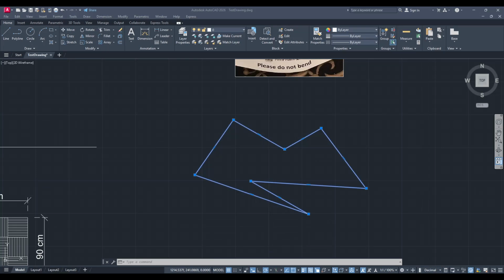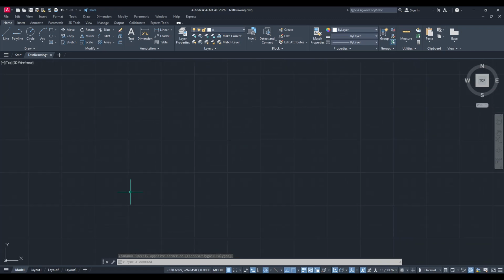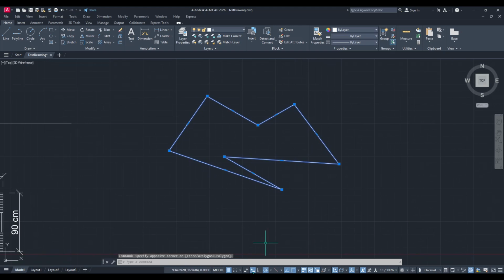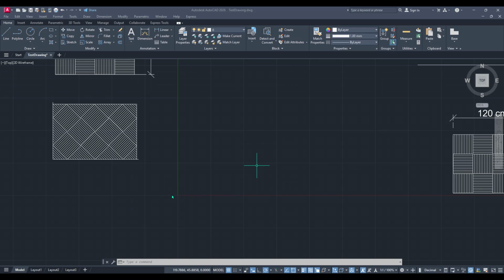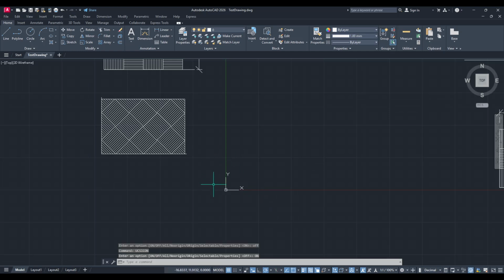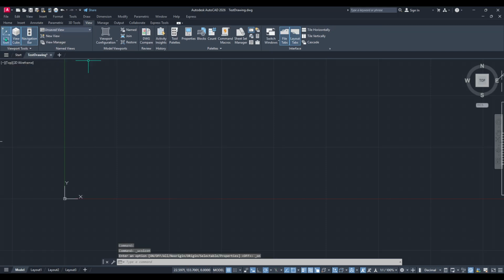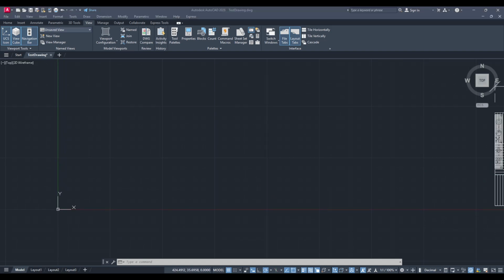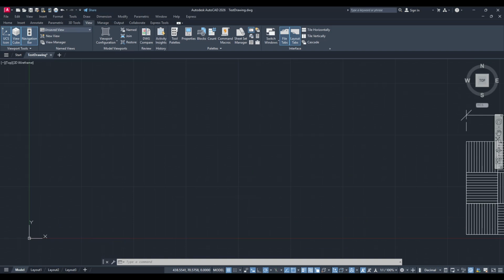How to Turn Off the UCS Icon in AutoCAD (2026 Updated)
Here’s how to turn off the UCS icon in AutoCAD step by step.

In this quick tutorial, you’ll learn how to hide the UCS icon using display settings or commands inside AutoCAD. This guide walks you through the exact process in a simple and beginner-friendly way so you can clean up your workspace and remove the UCS icon from view.

how to turn off ucs icon in autocad, autocad hide ucs icon tutorial, autocad ucs display settings guide, autocad remove ucs icon tutorial, autocad ucs icon off command, autocad tutorial for beginners, autocad 2026 updated tutorial, cad software tutorial, engineering drawing autocad tutorial, autocad drafting tutorial, autocad workspace settings guide, autocad ucs icon walkthrough